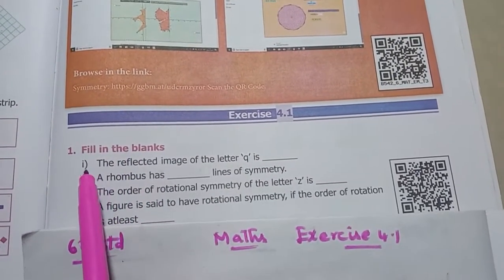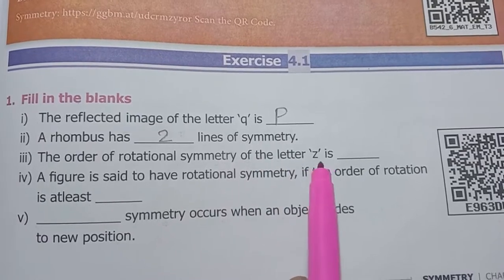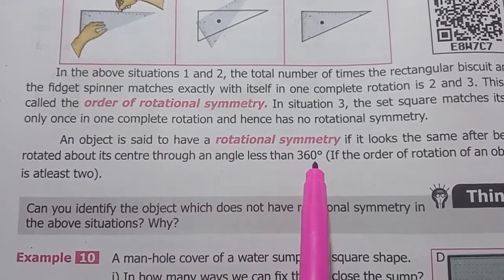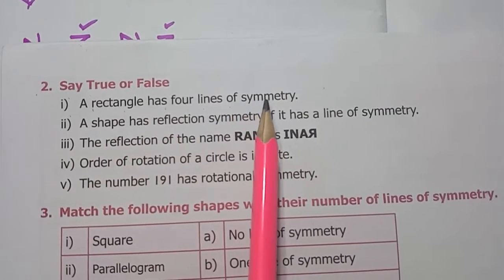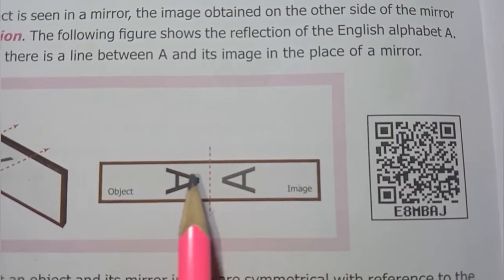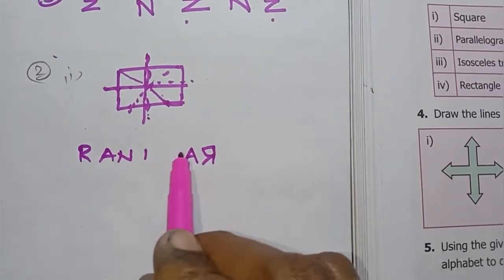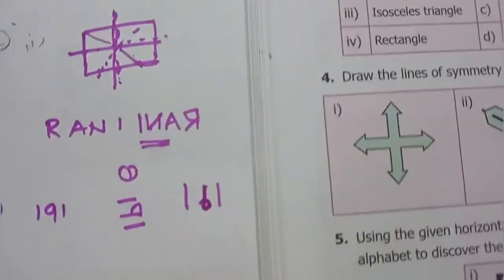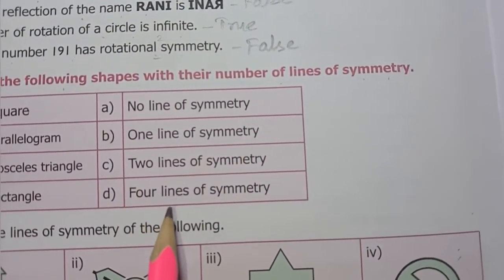6th Std - Term 3 | Maths - Chapter 4 | Exercise 4.1 - Sum 1 - 3